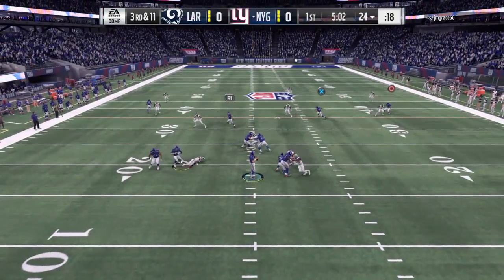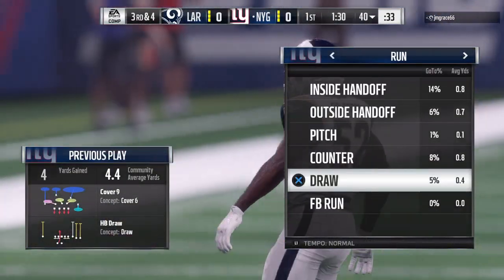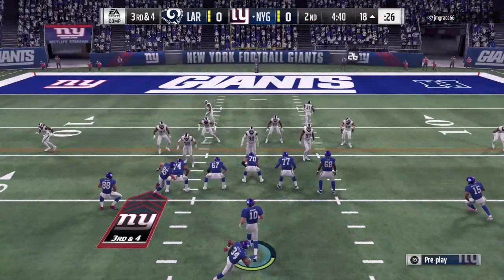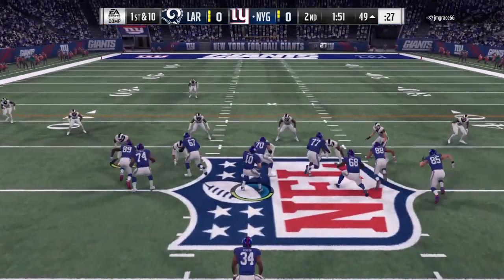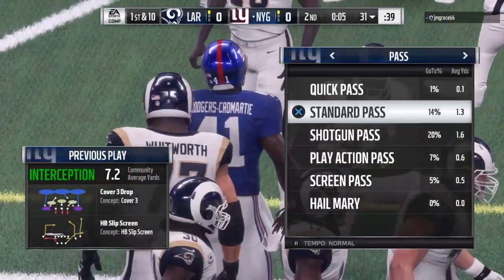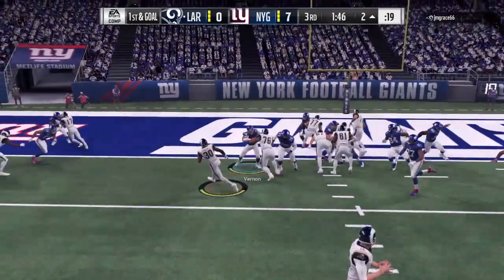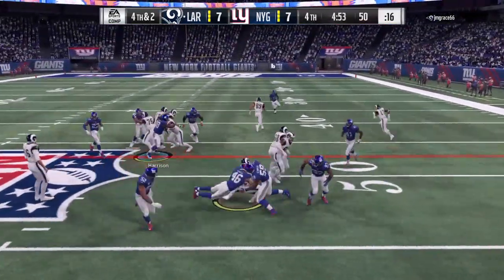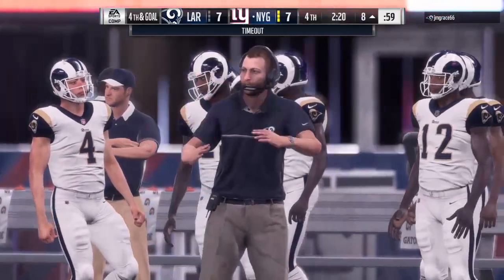Los Angeles Rams (3-6) @ New York Giants (3-6)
Week 4 of COFL Season 6 between Rams (JMGrace) and Giants (VonSmack)